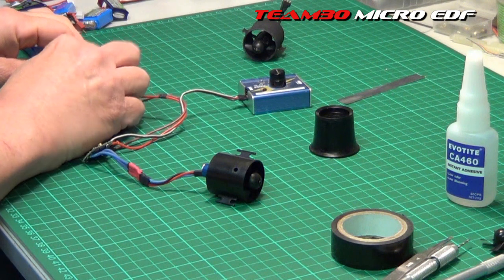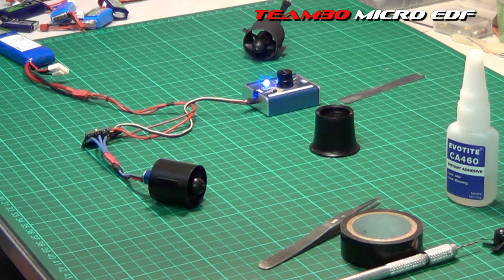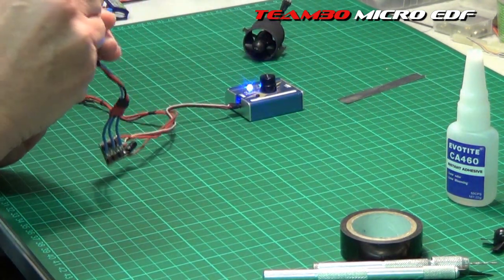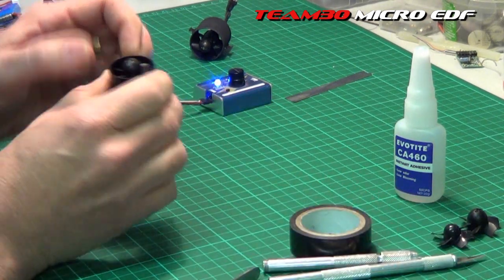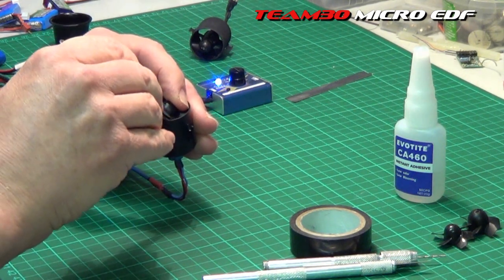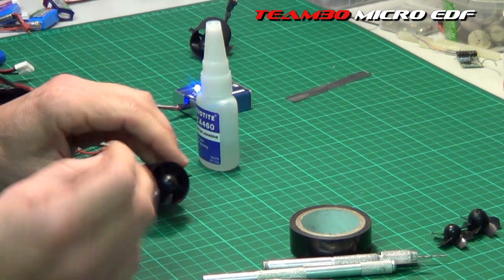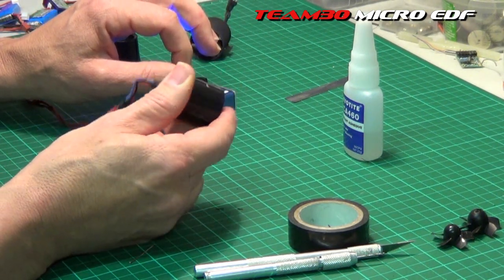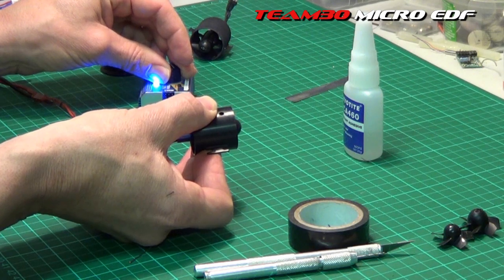How to balance a micro EDF!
Get the shake out of your fan! Follow this simple video tutorial on how to balance a micro ducted fan unit. A balanced fan will give you more thrust, draws less amps and causes less wear to the bearings.

Tools needed are: Electrical tape, an exacto knife, tweezers and a pin drill fitted with a 1mm drill bit!